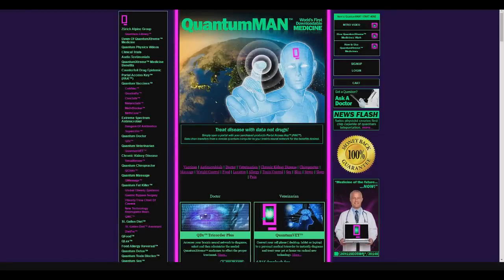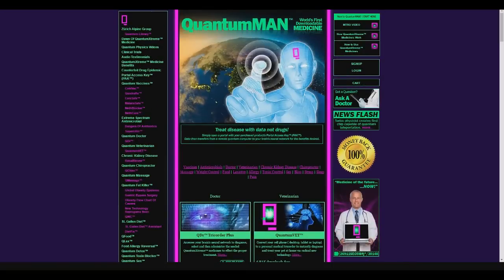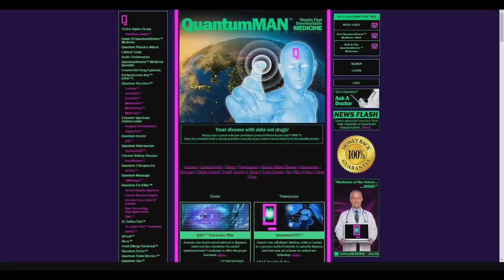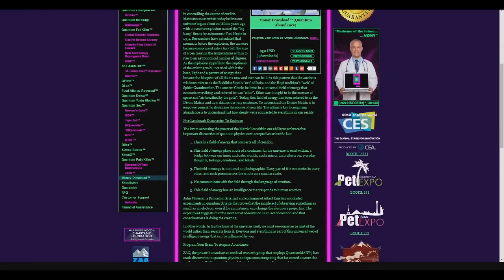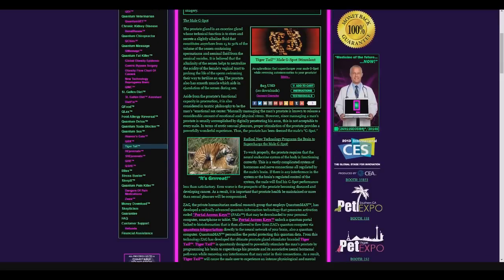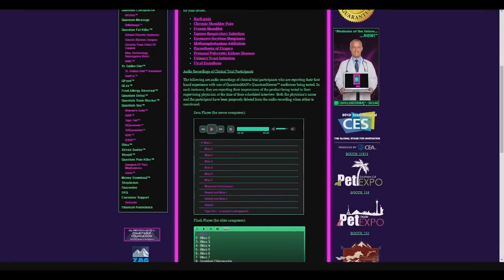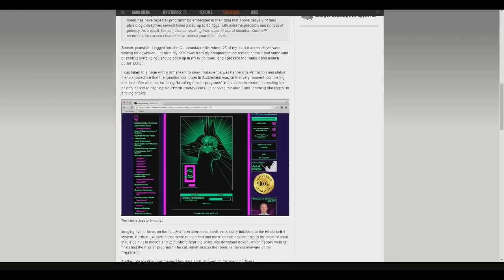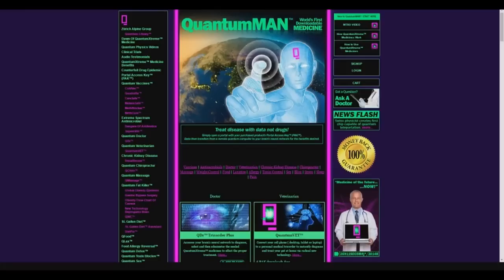Quantum Downloading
This is the greatest quantum downloading of All Time